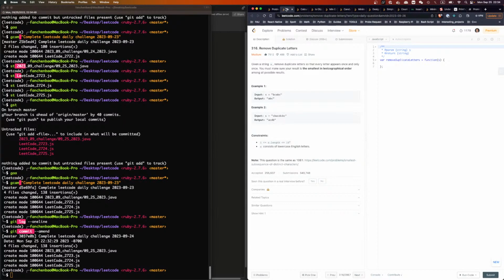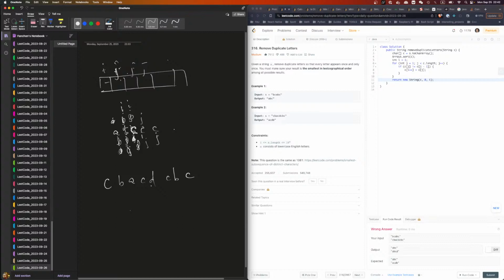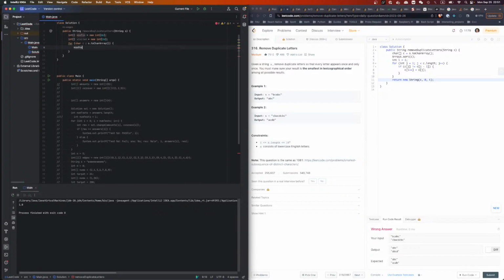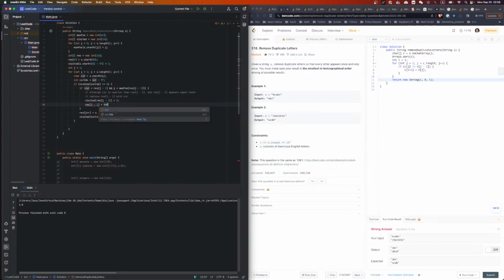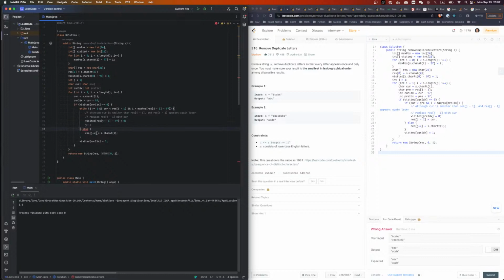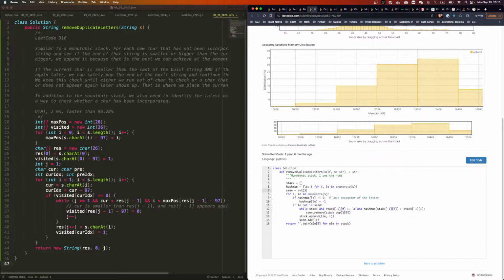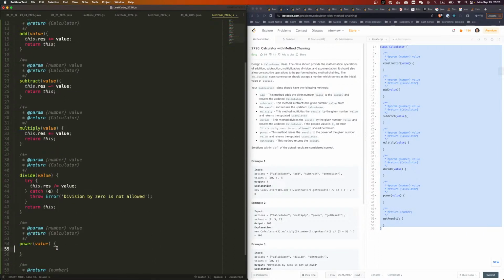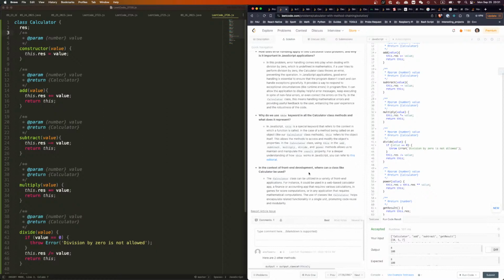2023-09-26 LeetCode 316 & 2726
Manténgalo ligero y divertido.